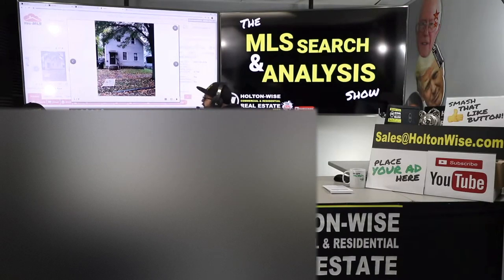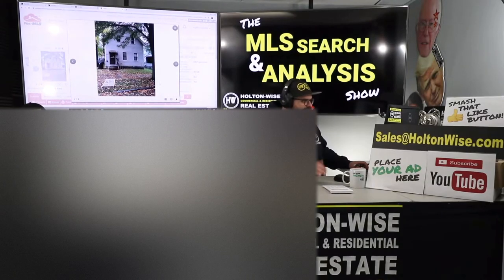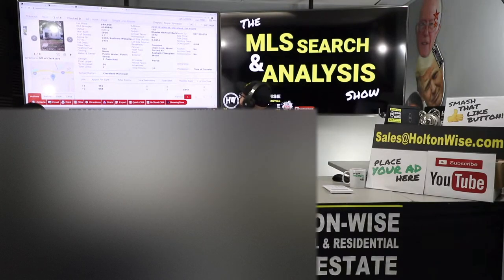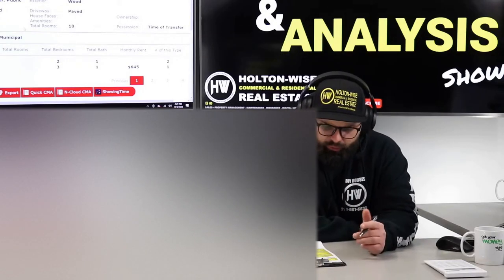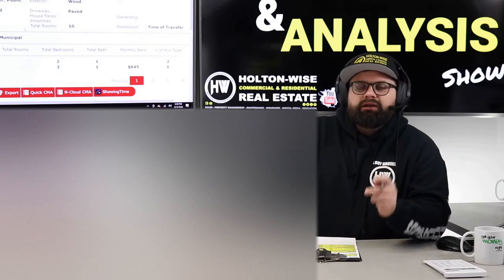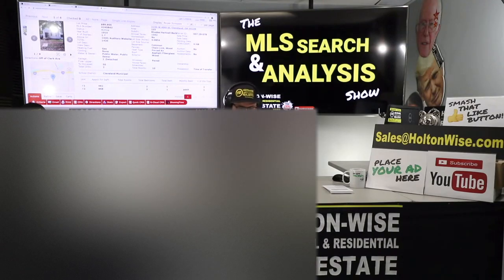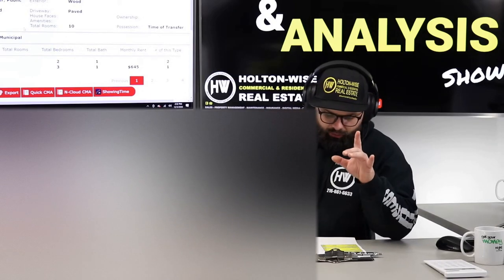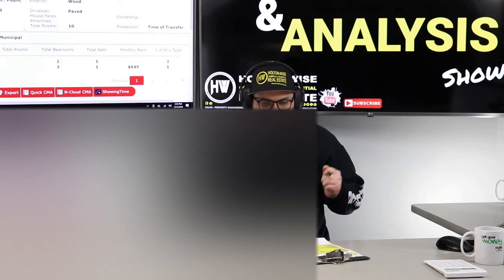Low Income Duplex in Best D-Class Neighborhood in Cleveland | MLS Search & Analysis 309 - 3150 W 40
Real estate investing in Cleveland, Ohio is attractive to real estate investors all over the world due to the low cost of living in the Cleveland, Ohio real estate market. This low cost real estate market provides rental property investors with ample opportunities to buy low income properties for much cheaper than they could do in their home real estate markets. In the 309th episode of The MLS Search & Analysis Show James Wise is breaking down a low income Section 8 duplex in a D-Class neighborhood in Cleveland, Ohio. If you think all Cleveland Realtors are cut from the same cloth, we assure you you're going to look at things from a different perspective after watching HoltonWiseTV.

📺 HELPFUL RESOURCES
Holton-Wise FAQ